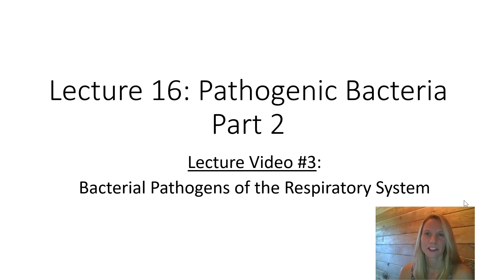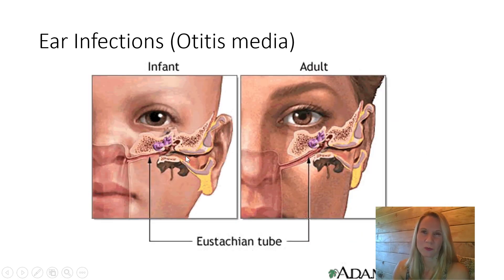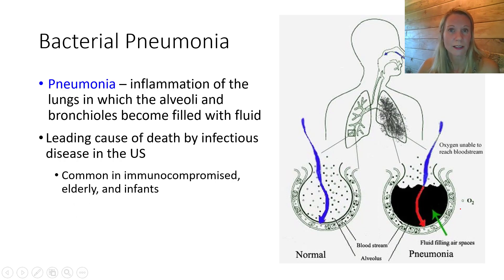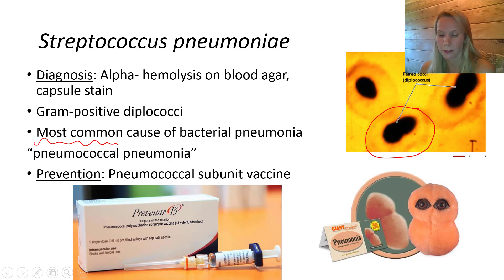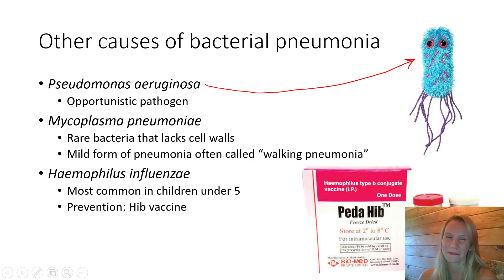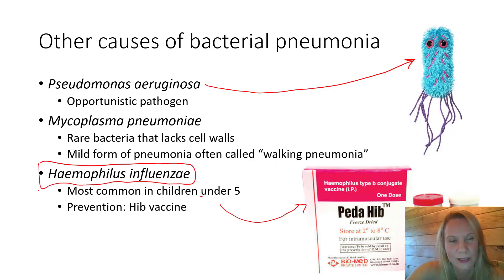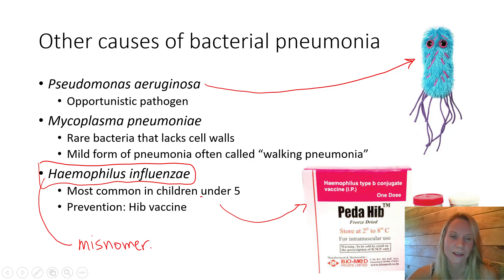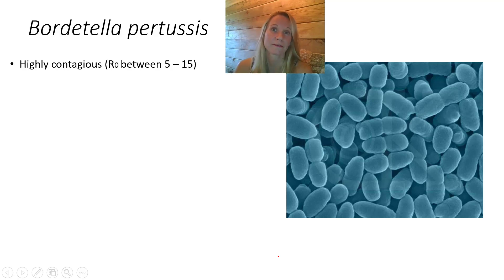Bacterial Pathogens Respiratory Tract